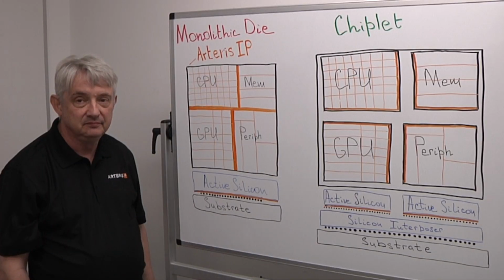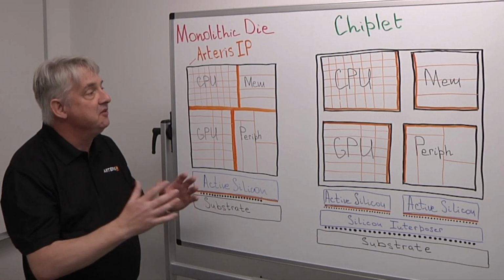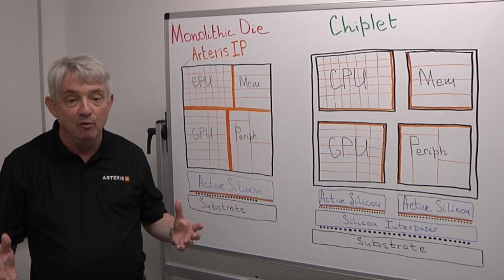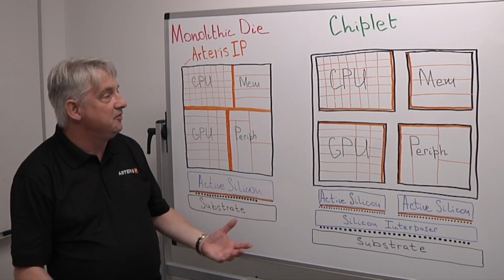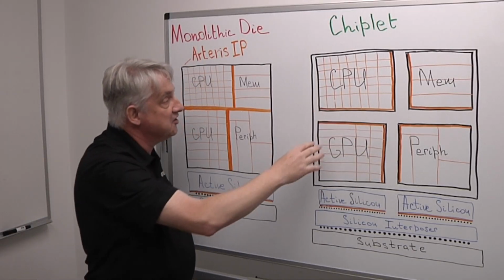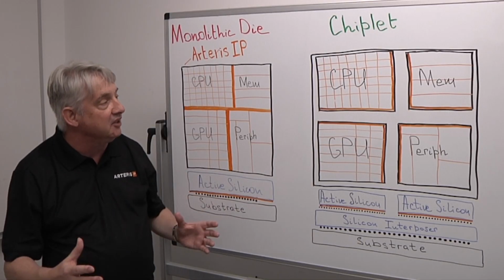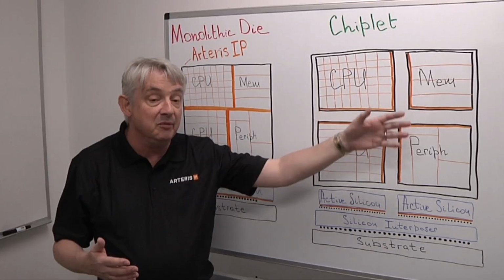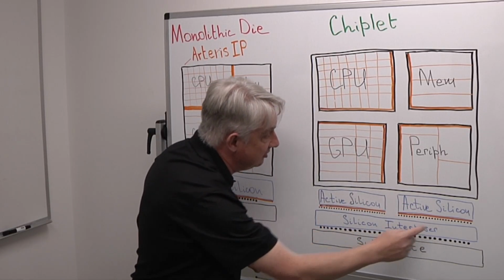Arteris for SemiEngineering: Benefits and Challenges of Using Chiplets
The shift to chiplets opens the door to far more functionality than can fit into a reticle-sized SoC. In theory, that enables greater processing power, simpler designs, and improved yields. In practice, however, it’s not as easy as snapping LEGO blocks into a chassis. Ashley Stevens, Director of Product Management and Marketing at Arteris, speaks with Semiconductor Engineering about the challenges of choosing coherent versus non-coherent chiplet interfaces, the tradeoffs between heterogeneous and homogeneous chiplets, and the resulting impact on partitioning strategies and derivative designs.